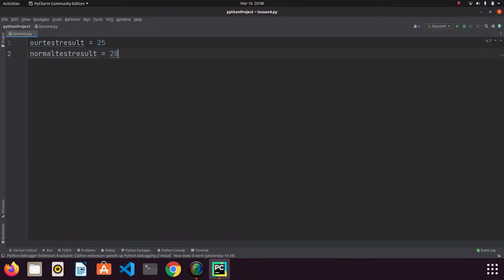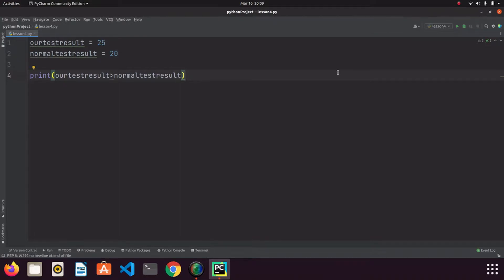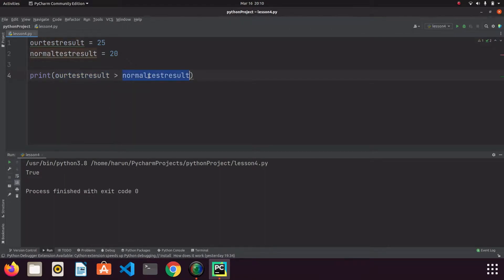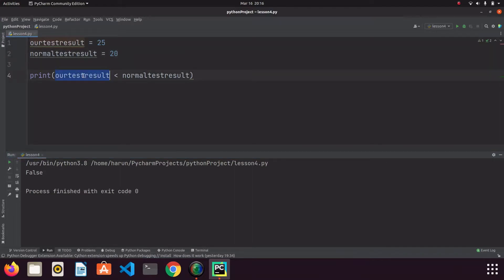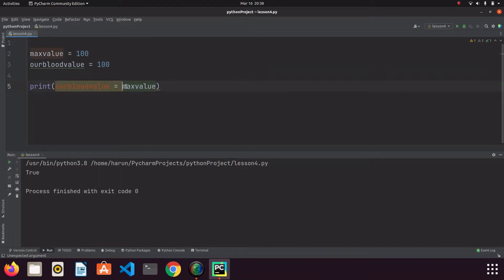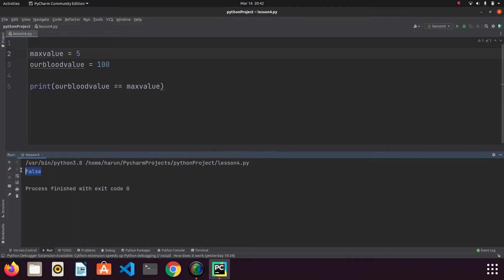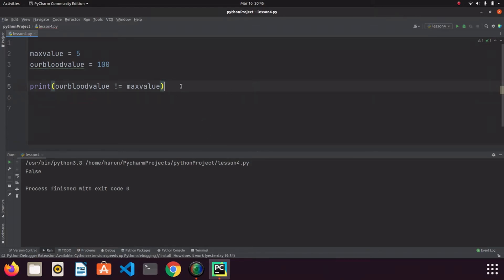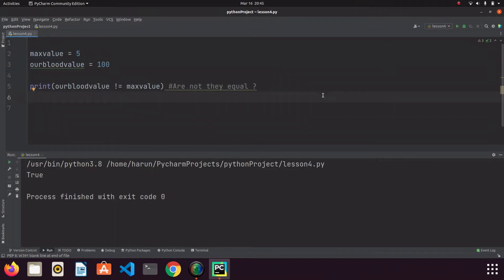Python Tutorial - Comparison Operators Lesson 4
in this series we will try to learn python from zero to advanced level.
In this video, comparion operators and we convert integer to string.